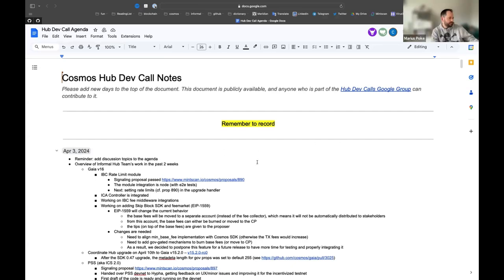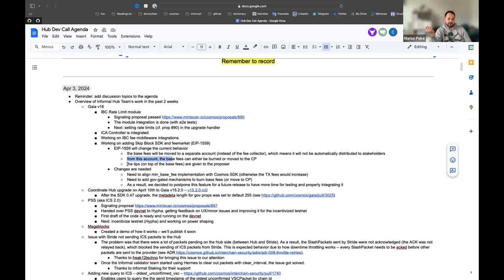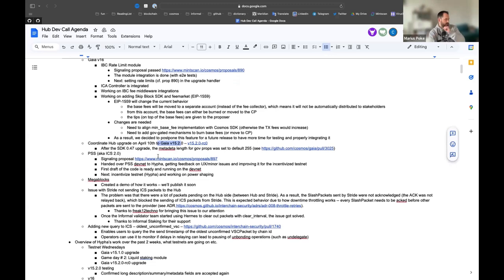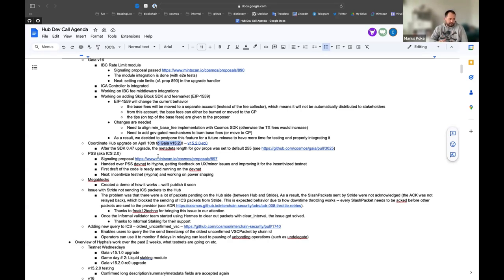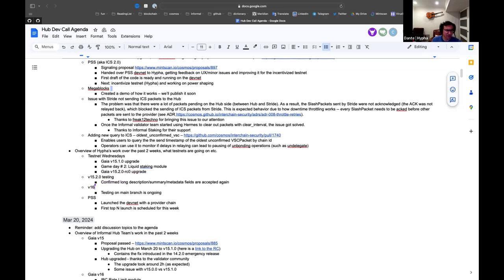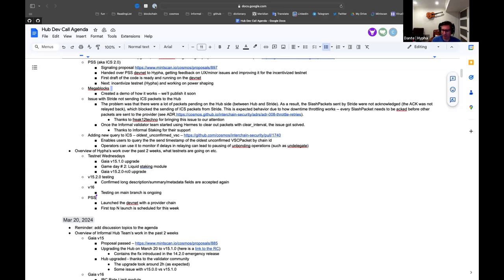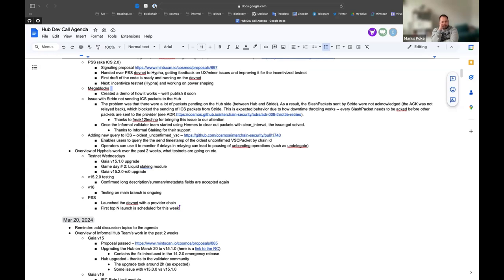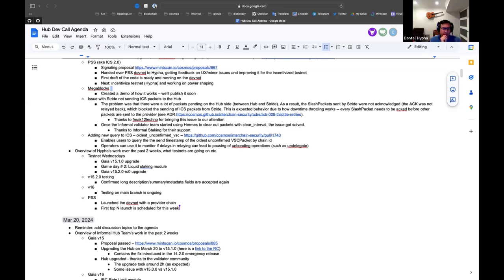Cosmos Hub Developer Call - 3 April 2024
Recording of the 3 April 2024 Cosmos Hub developer community call.

Like the rest of the interchain, engineering for the Cosmos Hub is decentralized with contributions from several developer teams. They meet fortnightly to discuss roadmap and development priorities.

► About the Cosmos Hub
The Cosmos Hub is home to the ATOM token, Interchain Security, and builders of Cosmos SDK, CometBFT, and IBC. It serves as the economic hub and service provider to other chains in the interchain.

Built with the Interchain Stack, the Cosmos Hub is a leading Proof-of-Stake (PoS) blockchain.